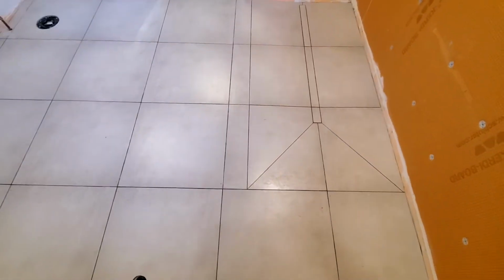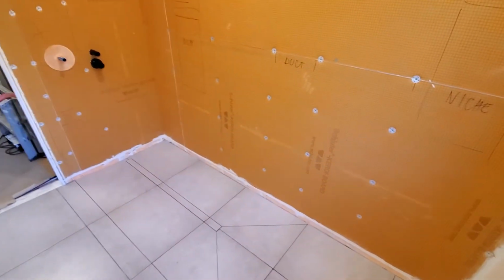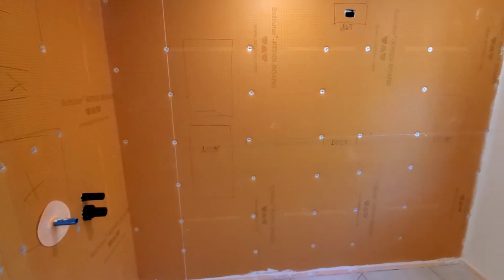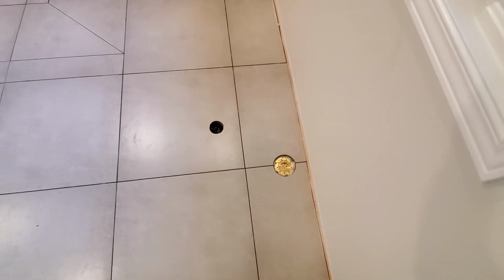Bathroom floor is done. Have a look at curbless linear drain shower floor.